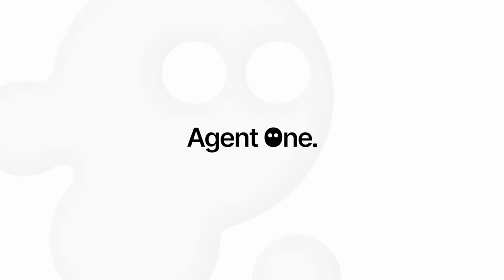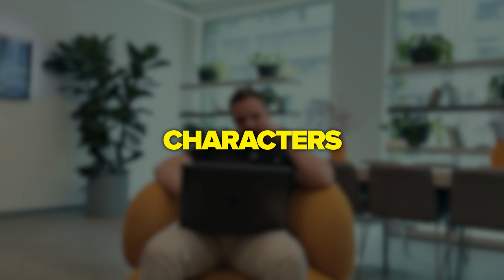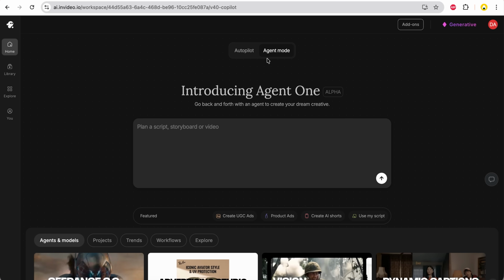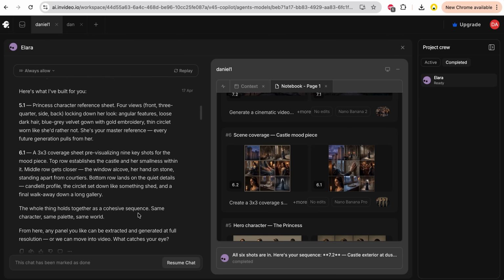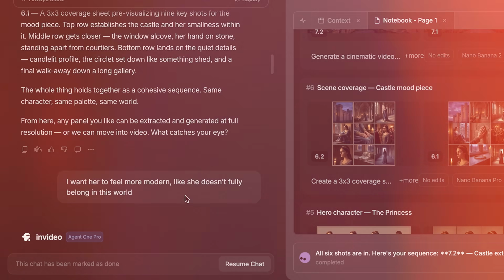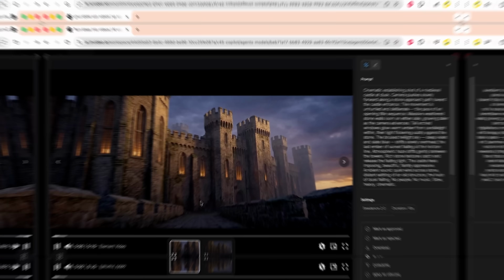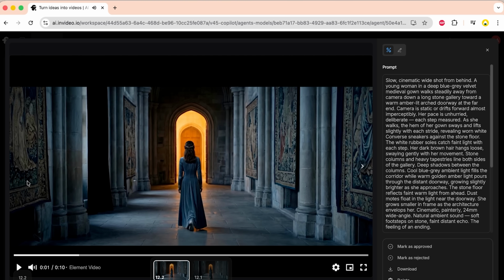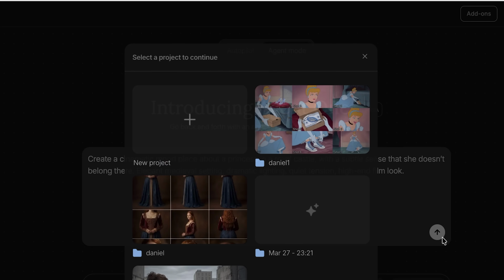Invideo Agent One Review - (2026) Is Prompting Every Scene Finally Over?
In this Invideo Agent One Review, we explore how this AI video tool changes the creative workflow by keeping an entire project in context instead of treating each scene as a separate task. From structured planning to smoother scene generation, it helps creators focus more on ideas and direction while reducing the time spent fixing disconnected results and managing disconnected steps.

⏱️CHAPTERS:
0:00 Invideo Agent One Review
0:52 What Is Invideo Agent One
2:16 How It Works
7:05 Is It Worth It?